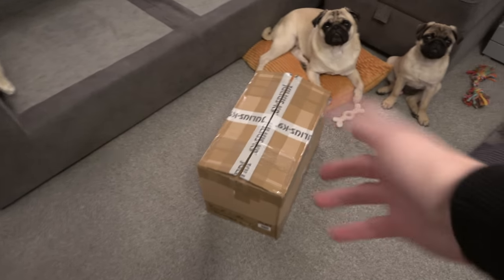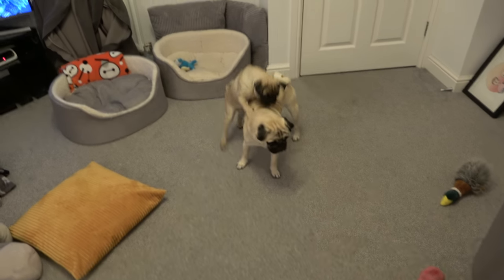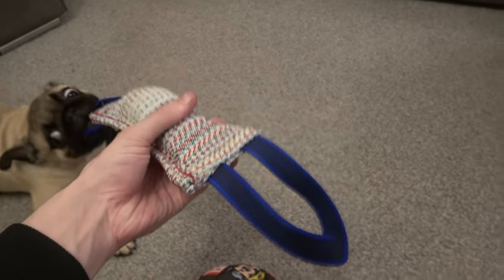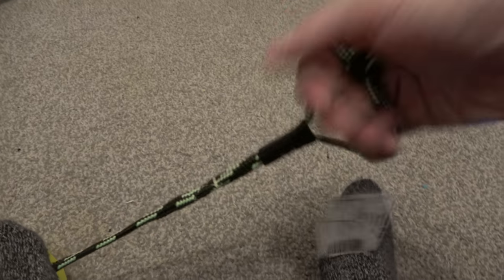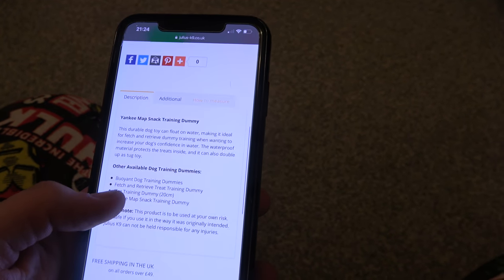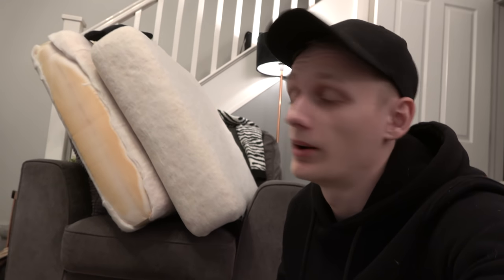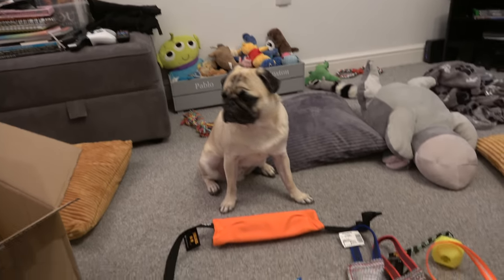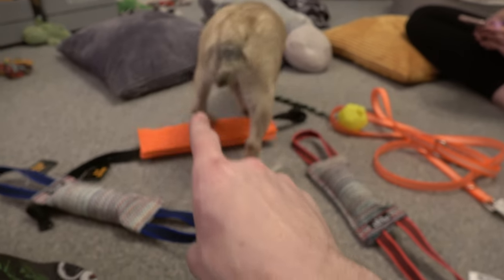Mystery Delivery From Julius!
Julius K9 kindly sent us a few goodies for helping them with the IDC long walk harness, see what cool stuff they sent us! All items we received will be linked below if you want any more information on them!

If you're having any issues drop us a message and we'll get back to you ASAP :)

What I use to record and edit my videos;
*Primary Camera
*Camera Microphone
*Secondary Camera
*Go Pro
*Karma Grip
*Gorilla pod
*Laptop/Editing software (iMovie)

Licence;